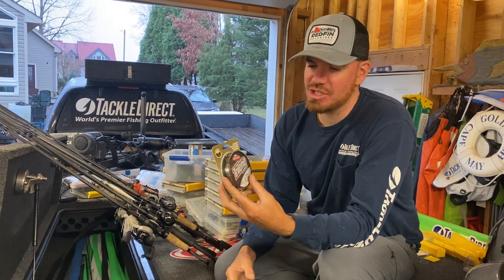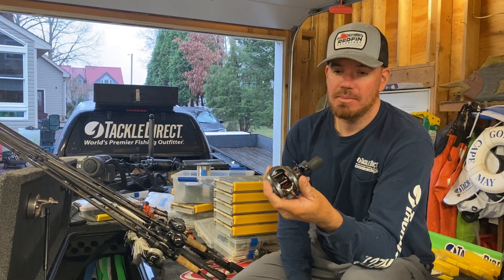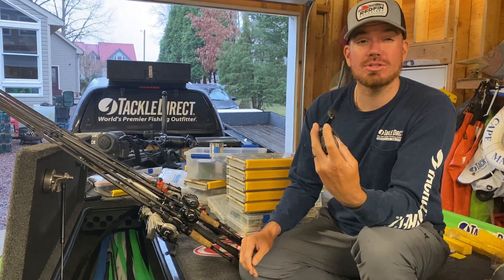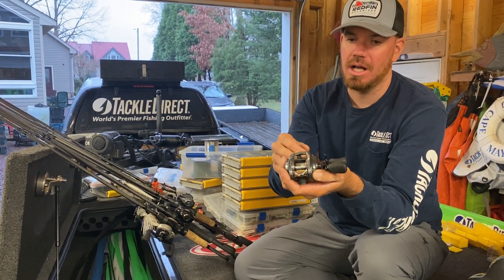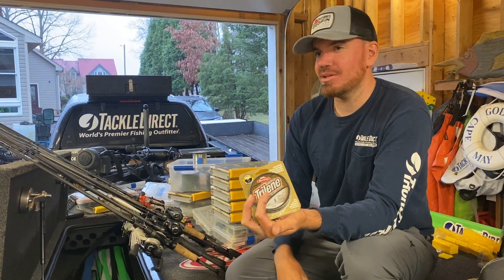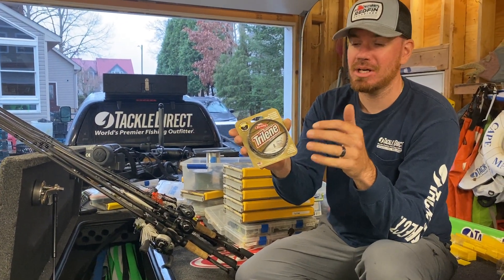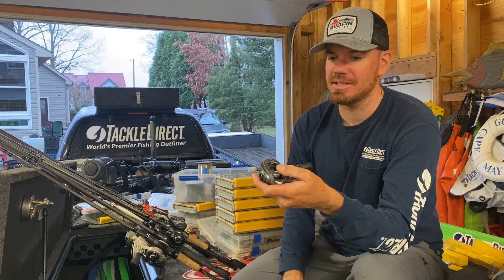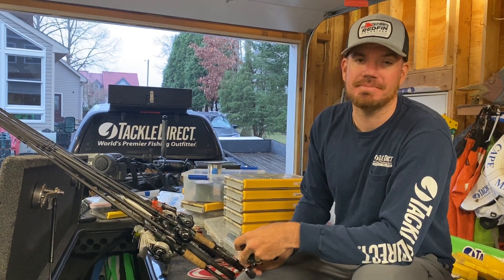Save Money By Using Backing On Your Reels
Adrian Avena shares a great way to apply backing to your reels and save yourself some money in the process. Try these little tricks the next time you need to spool your own reel. Looking at getting a new reel? Need to get some line?